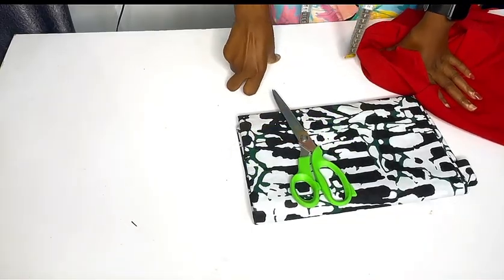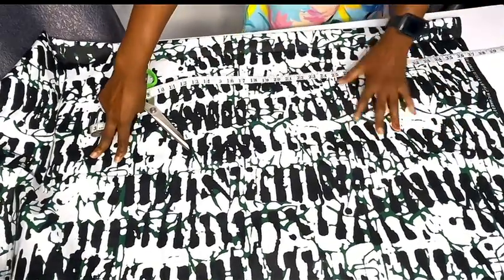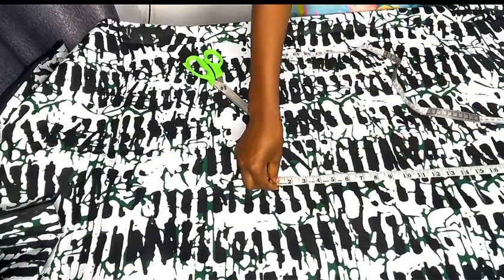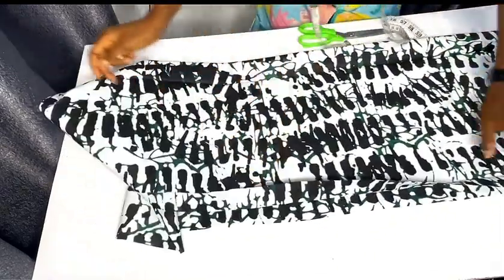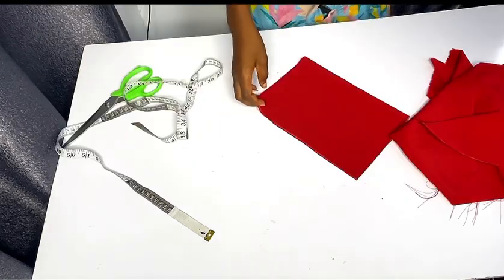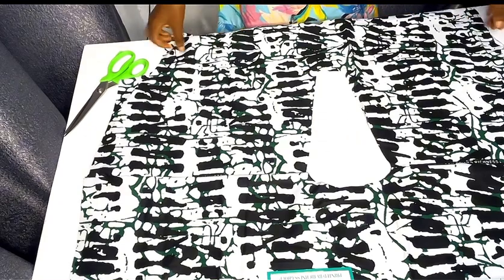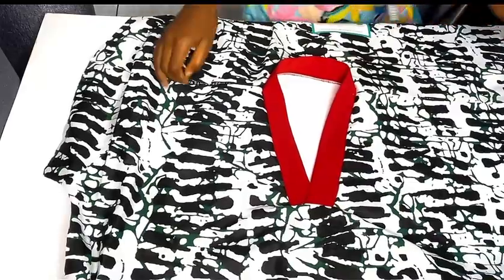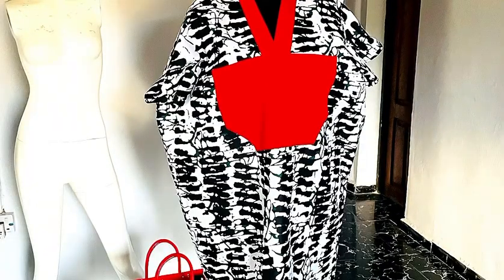HOW TO CUT AND SEW BUBU KAFTAN GOWN WITH COLLAR | Beginners Friendly